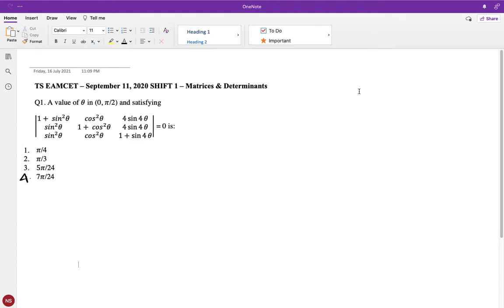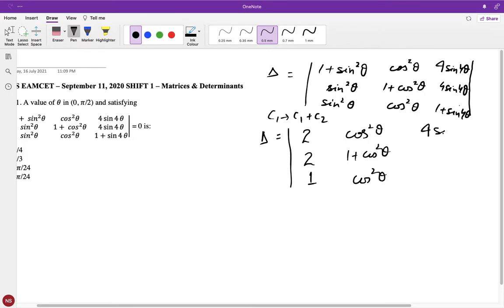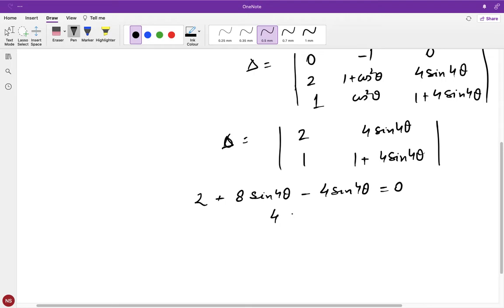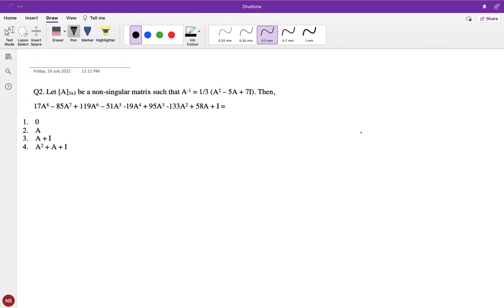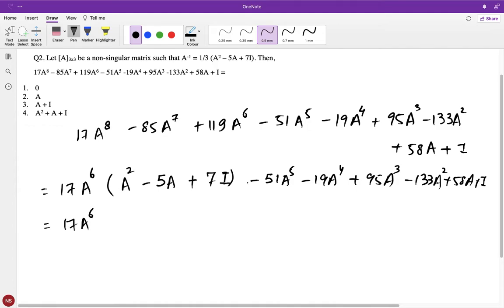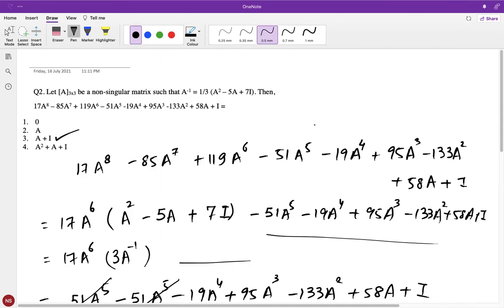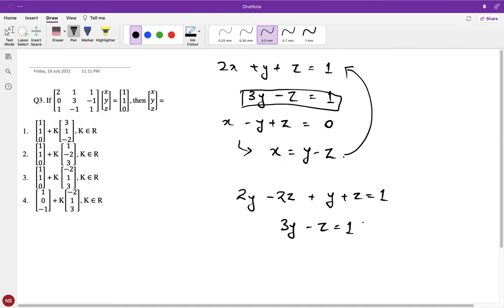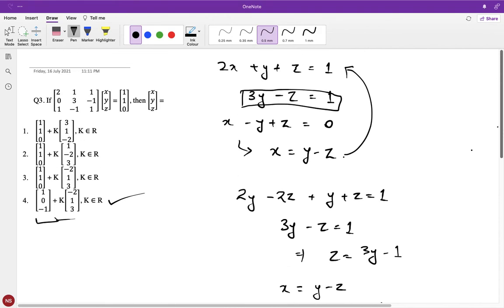TS EAMCET Maths - Matrices & Determinants September 11, 2020 Shift 1